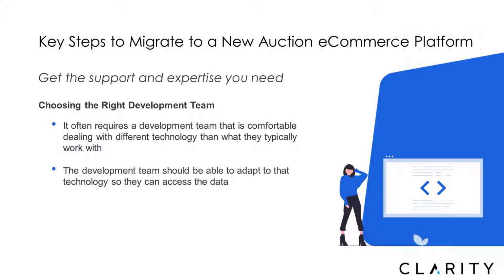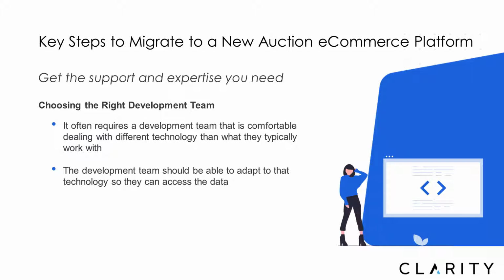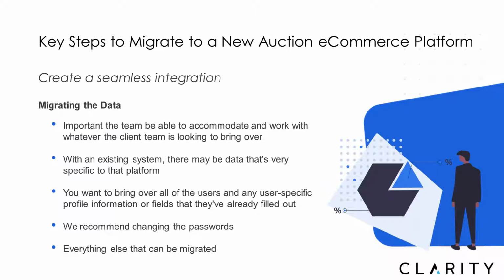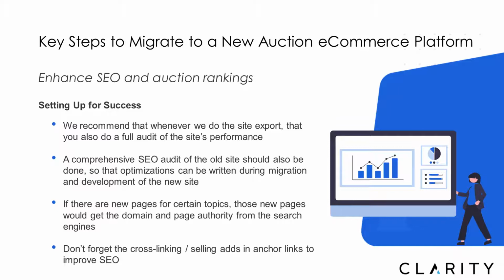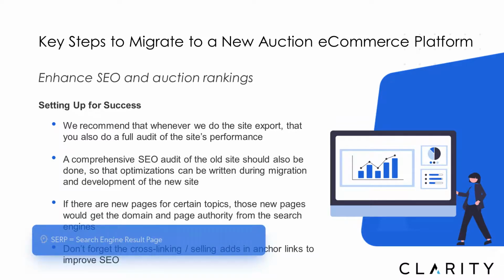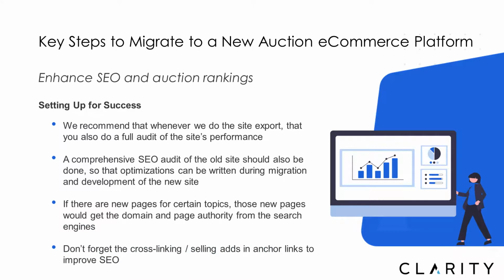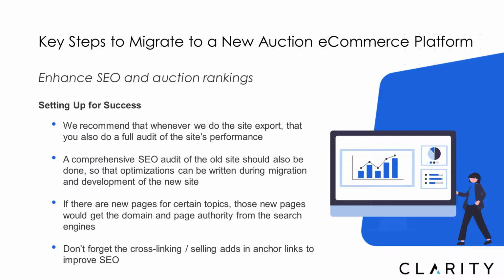eAuction Webinar - Migrating to a New eAuction Platform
This webinar is the last in a series of a dozen short webinars covering eAuction platforms. This webinar will take a look at how you migrate, and what to migrate from your old site to the new auction site. This covers being able to maintain your SEO rankings, while potentially getting rid of extraneous and old data that’s costly to maintain and store.
Clarity eAuction is our solution for businesses that are looking for a customizable platform that fits their needs. Some of those needs may require a custom way that their buyers and sellers to deal with the complexities of international shipping, currencies, types of auctions, reporting and many other features.

For more information on our eAuction solution, check out Clarity eAuction